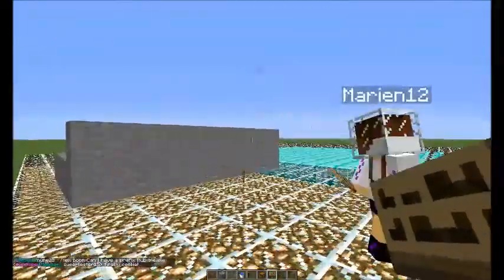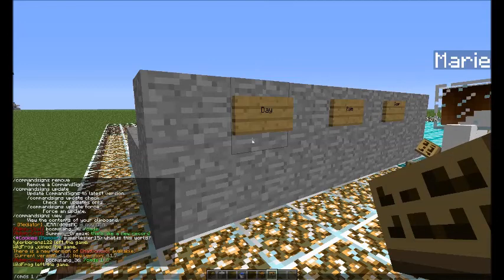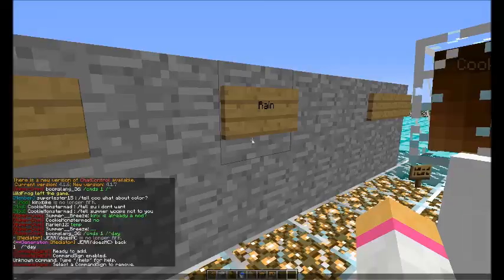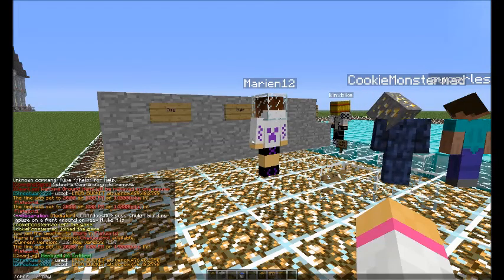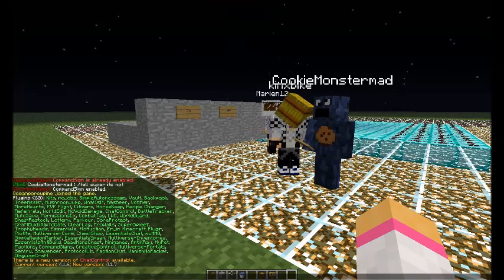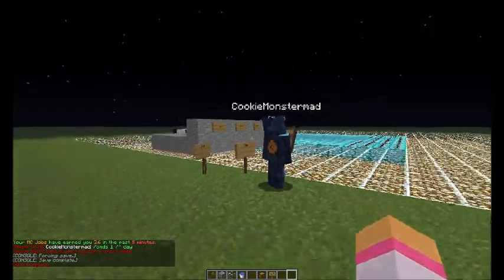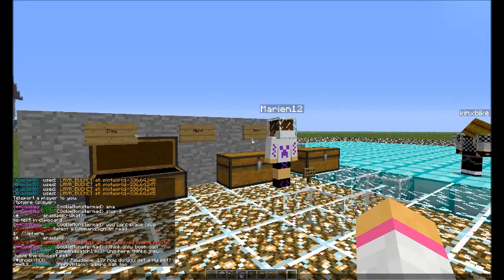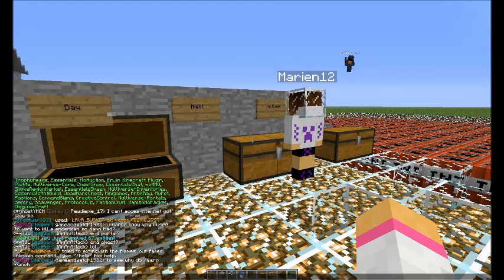CommandSigns Class (Minecraft Plugin)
New Venom Reloaded staff members learning how to use the Command Signs plugin.